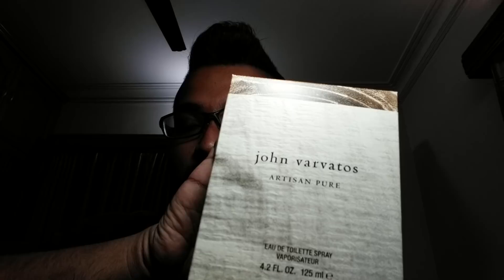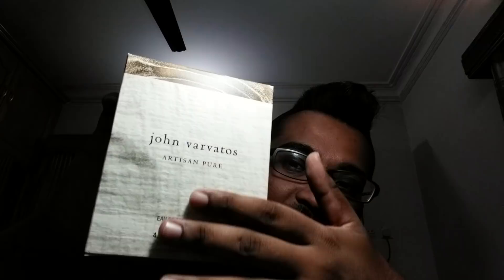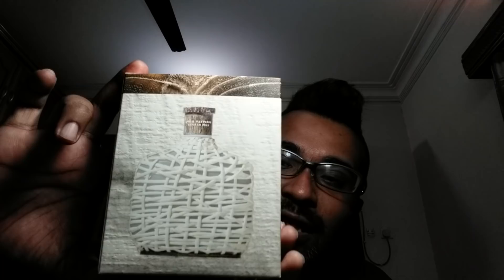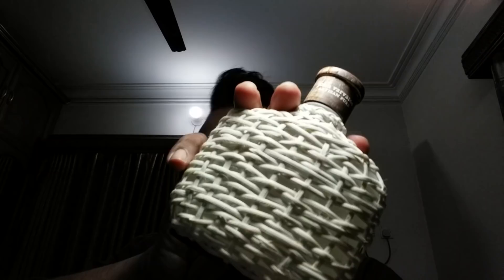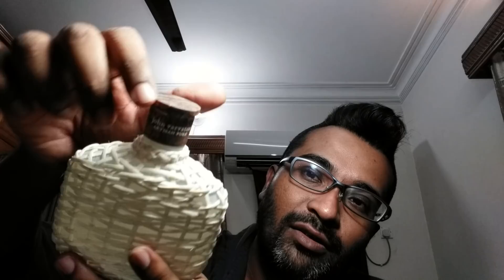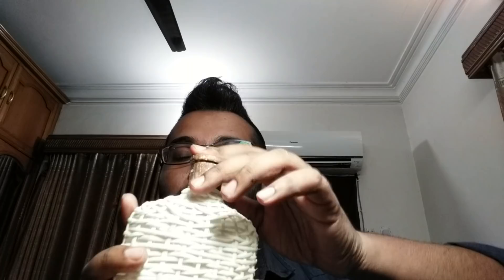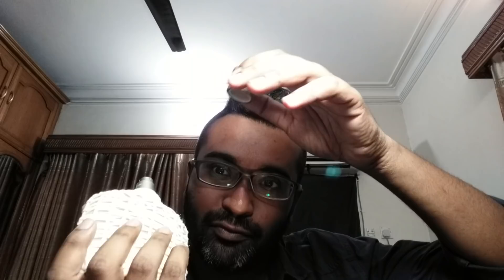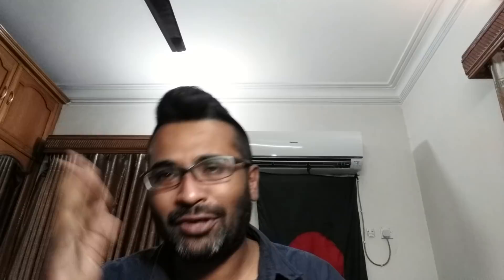John Varvatos Artisan Pure for Men Initials (2017)